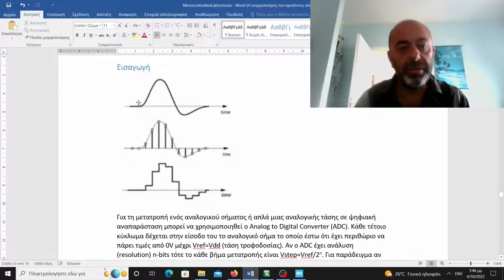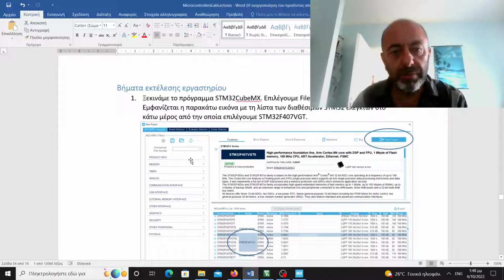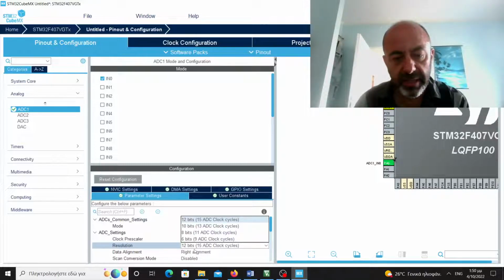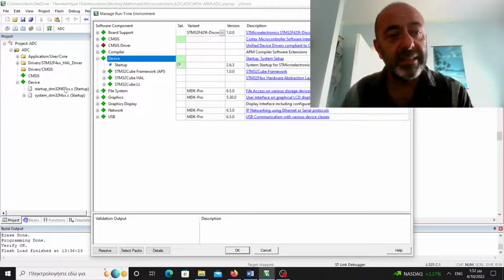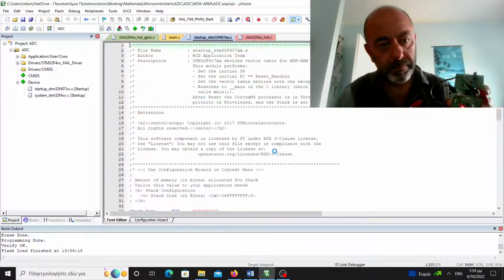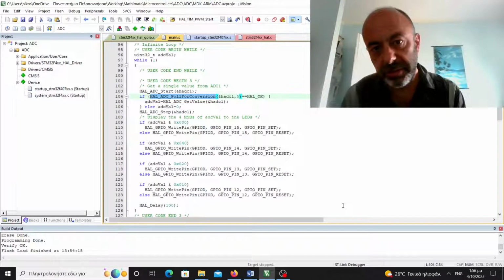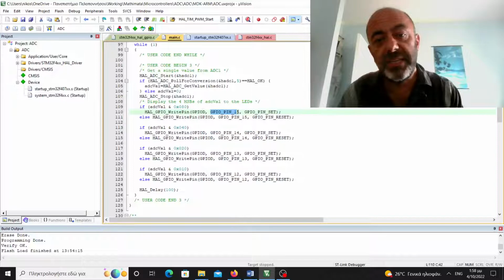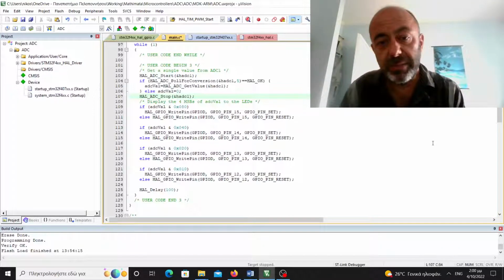7. ADC operation in STM32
How to configure the ADC and how to perform a single conversion in STM32F4 Discovery board

Note: the value I give as an example in the last minutes is 0101 xxxx and does not showup because it is underneath the camera window